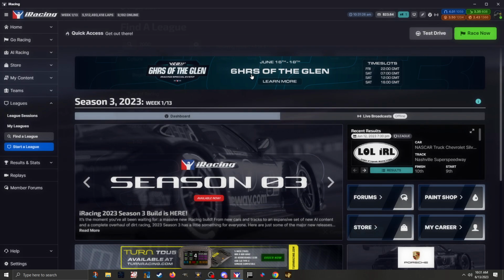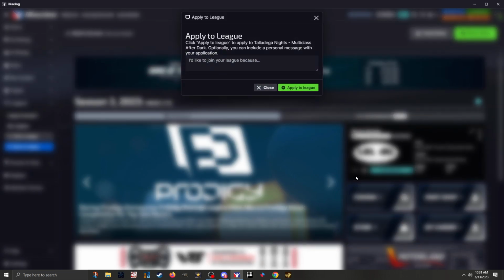HOW TO: Use iRacing UI to join the league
How do you join the LOL iRL? This video shows you how to apply! *MAKE SURE YOU DON'T HAVE THE SWITCHES FLIPPED FOR "INCLUDE ONLY MY LEAGUES" OR YOU WON'T SEE ANYTHING IN THE RESULTS!!